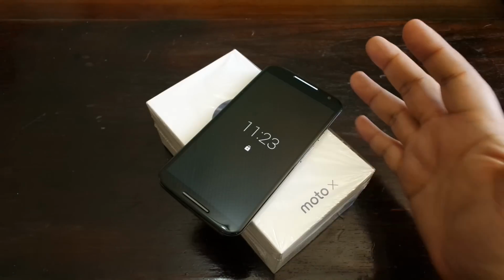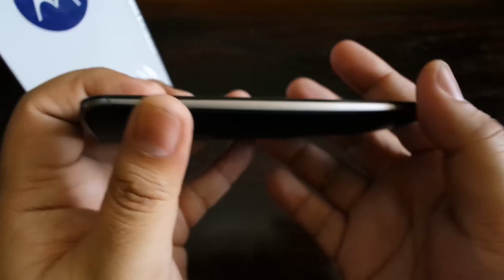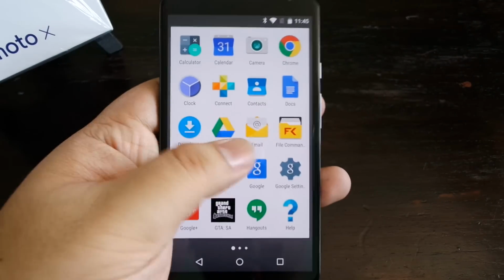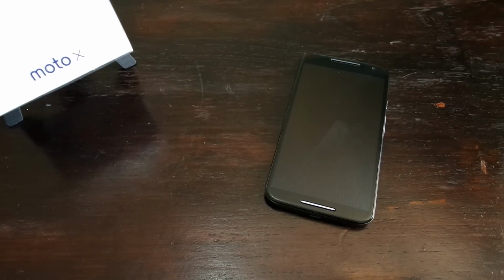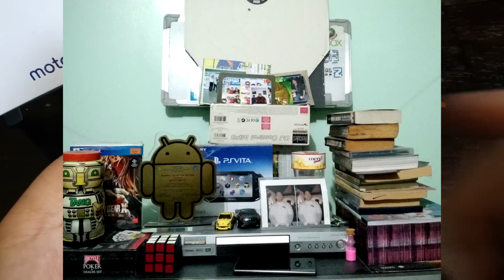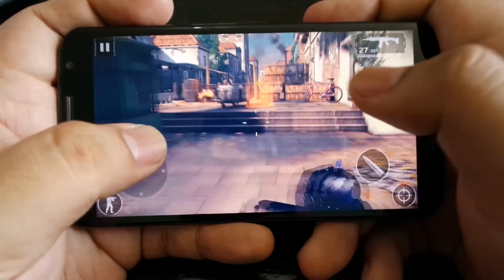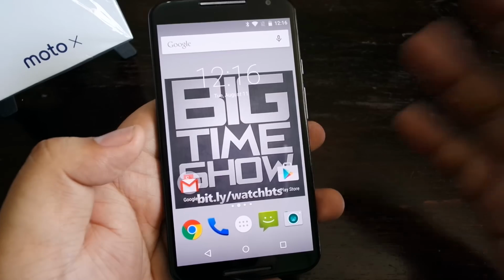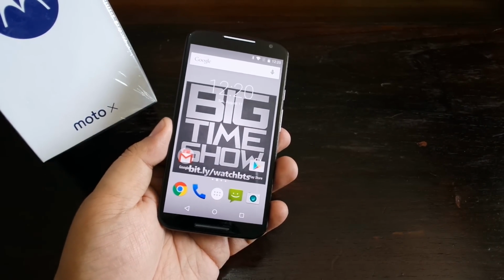Moto X 2nd Gen (2014) Review - Our Favorite Phone Of 2015 So Far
Extras channel!